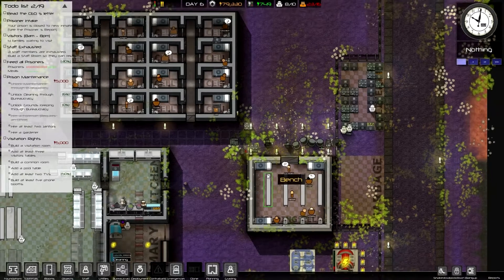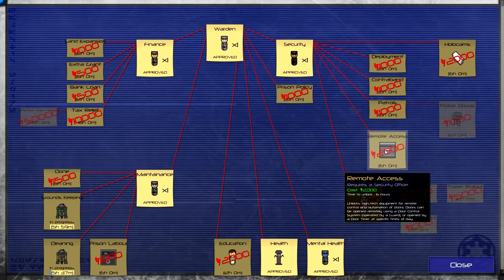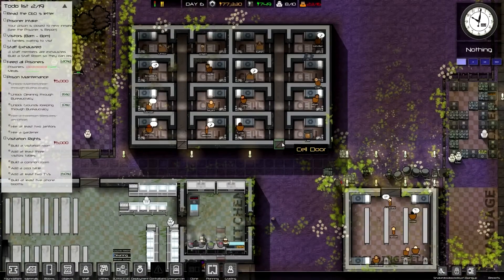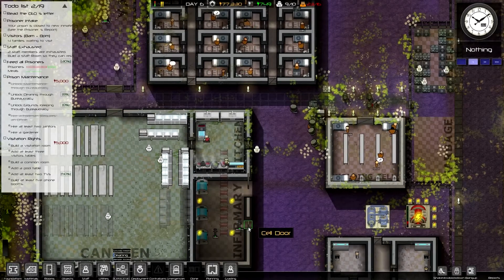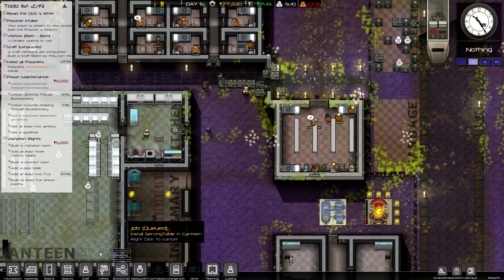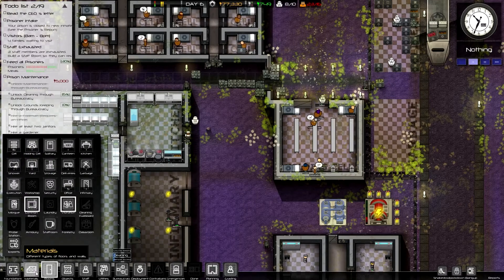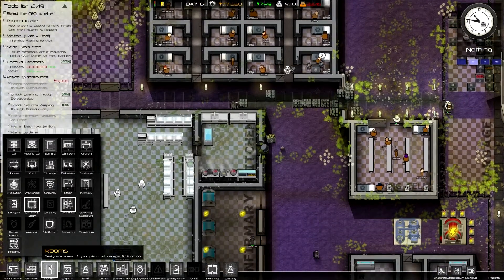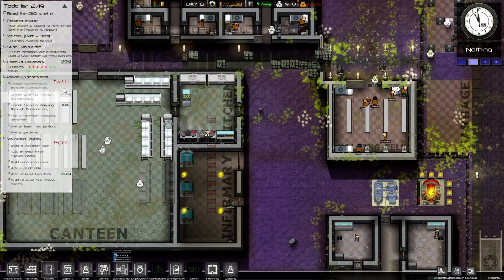Prison Architect Alpha 25 - Gameplay Walkthrough - Part 4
Welcome to my Early Access Prison Architect Alpha 25/Beta 25 Gameplay series that contains Prison Architect Beta gameplay. In this Prison Architect Gameplay series, I use Prison Architect Mods:

Clearer Needs Icons
Star Wars - Imperial Architect